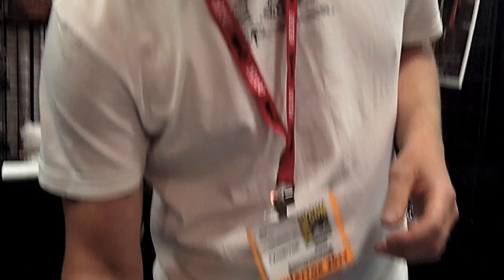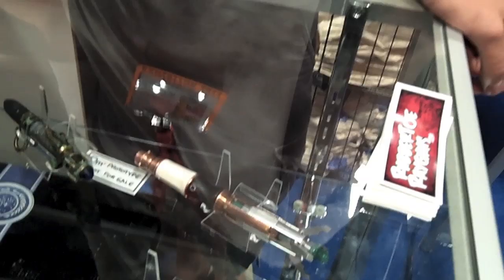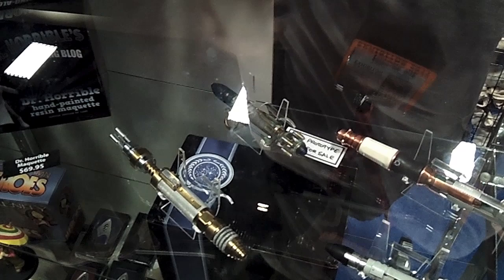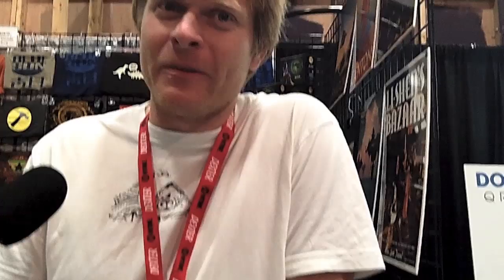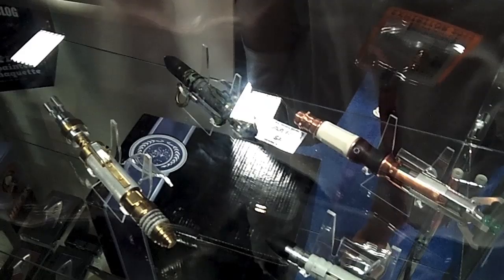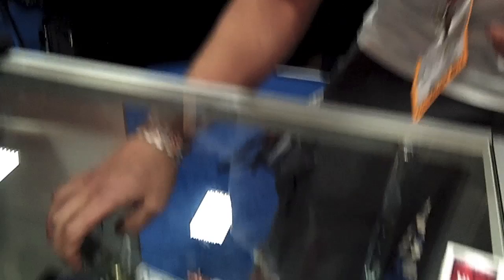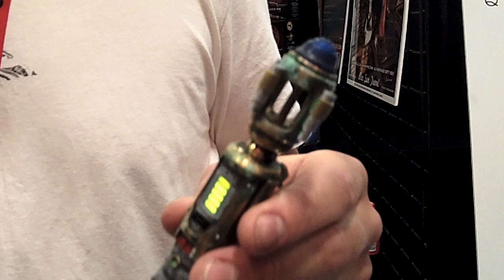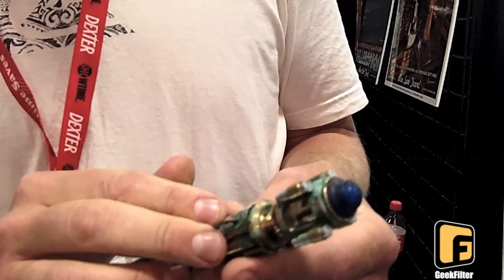Talking Sonic Screwdrivers with Doctor Who's Prop Maker Nick Robatto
At Comic-Con 2011, GeekFilter talked to prop maker Nick Robatto of Rubbertoe Props about creating detailed replicas of the Doctor Who sonic screwdrivers he builds for the BBC.  Based off of the designs of Dan Walker and Peter McKinstry, the sonics on display are the prototypes for the QMx Artisan line.

Check out GeekFilter.com for more!